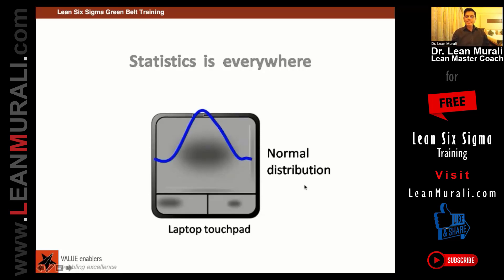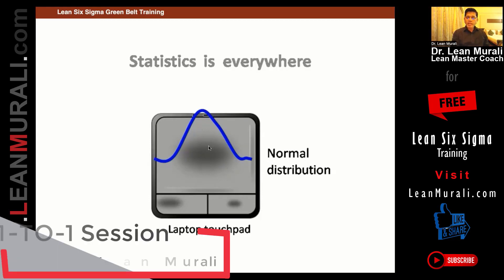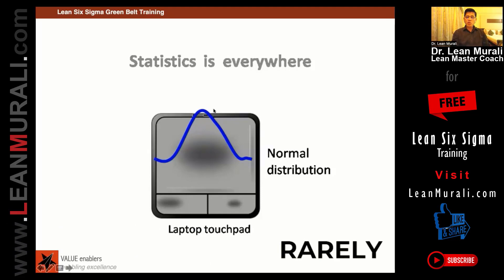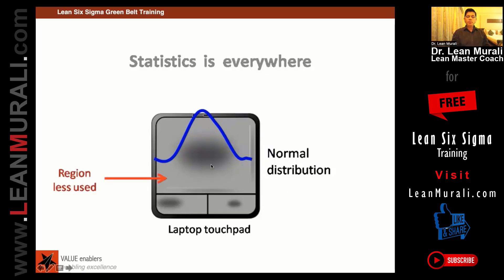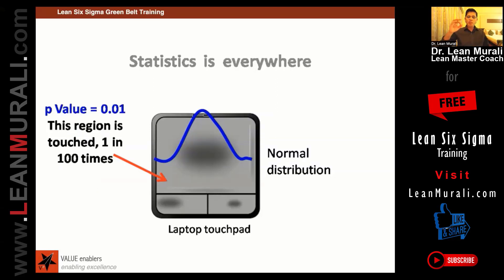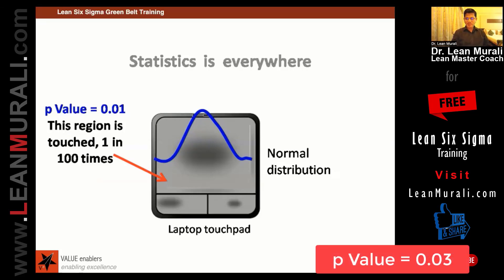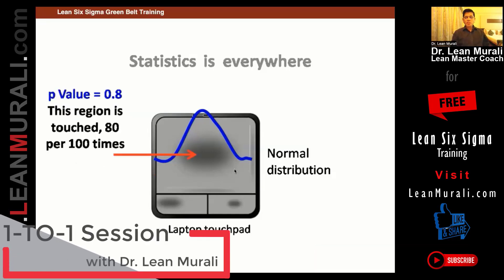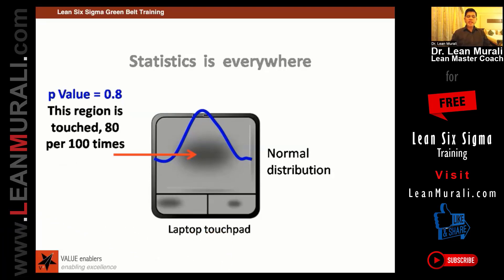Lean Six Sigma P Value (1-TO-1 Session with Dr. Lean Murali)